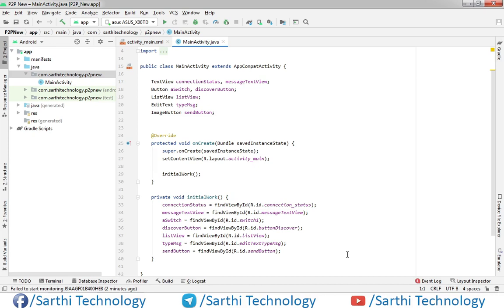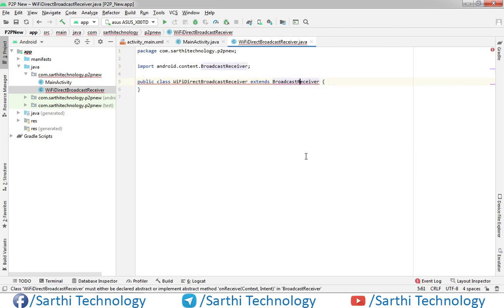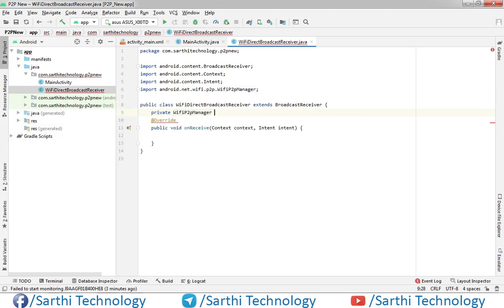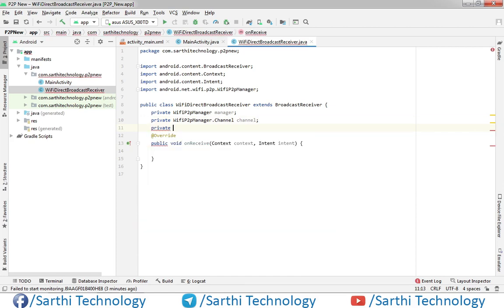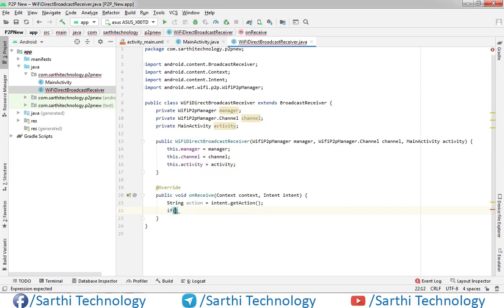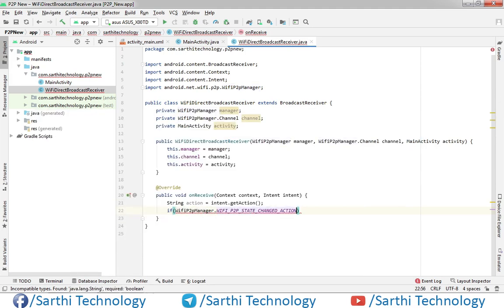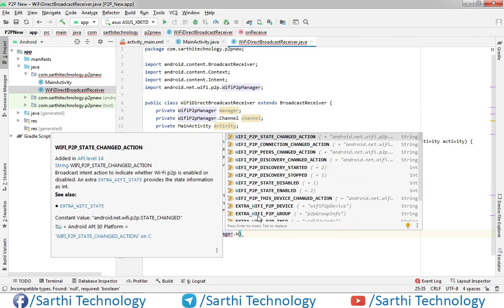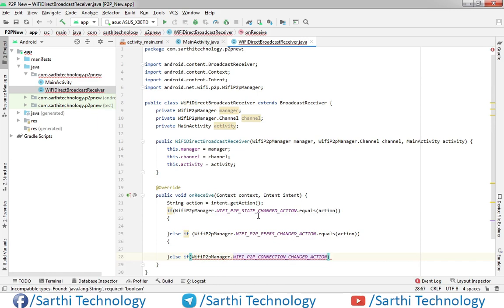#3 Create Broadcast Receiver for Wi-Fi P2P Intents | Wifi direct chat Android tutorial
This is the Third video in which we will see how to create broadcast receiver for WiFi P2P Intents.